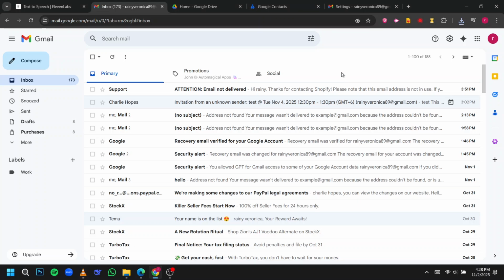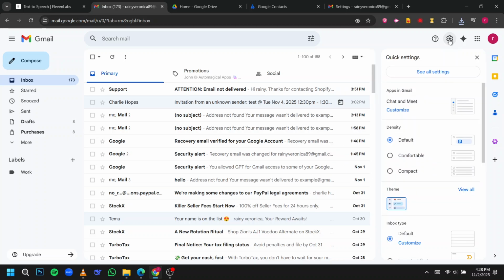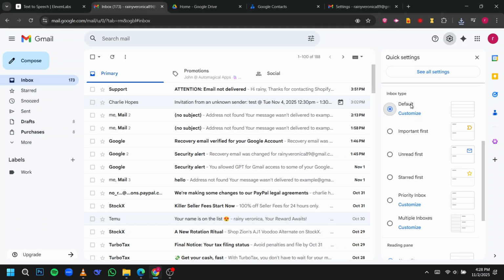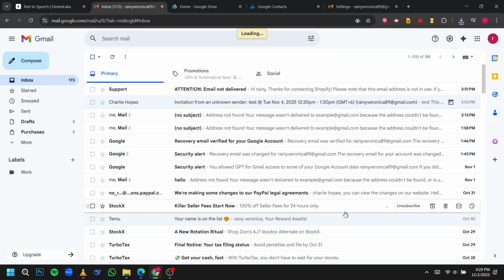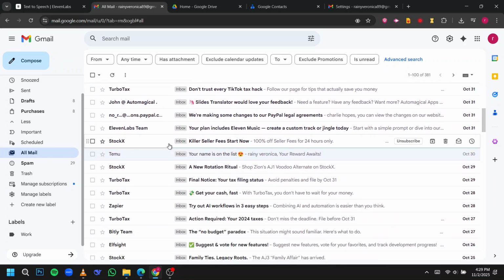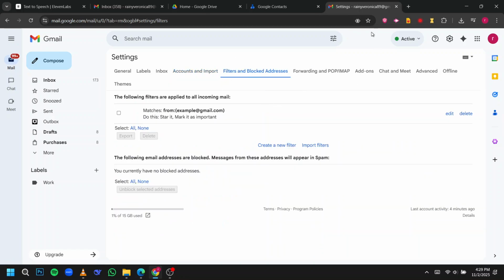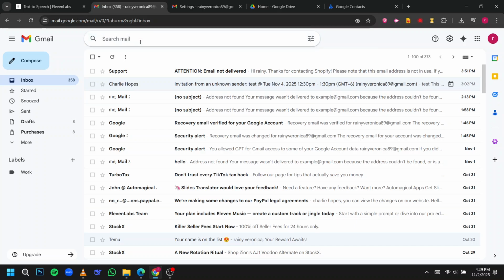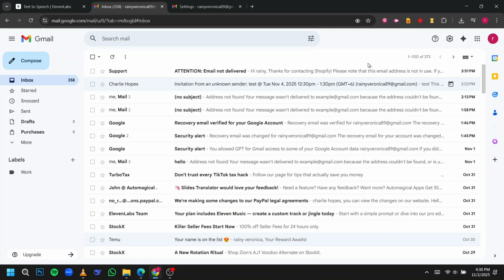How To Fix Emails Not Showing In Gmail Inbox - 2025 (fast & Easy)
How to Fix Emails Not Showing in Gmail Inbox
In this video, how to fix emails not showing in Gmail inbox is explained step by step for easy troubleshooting. You’ll learn how to check spam and promotions tabs, adjust Gmail filters, manage labels, and sync your account to ensure all important emails appear correctly. This guide also covers resolving Gmail sync issues, recovering missing messages, and improving inbox organization so you never miss an email again.